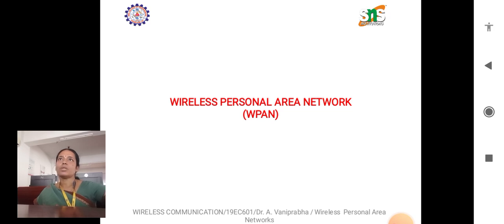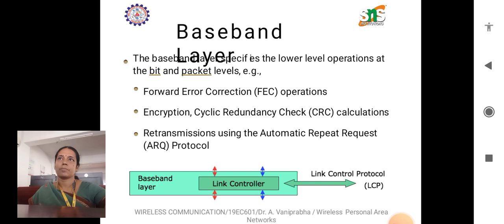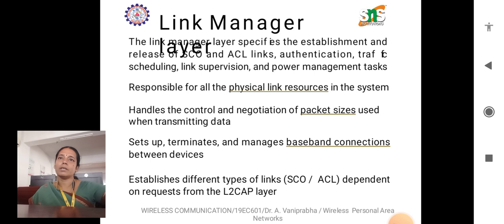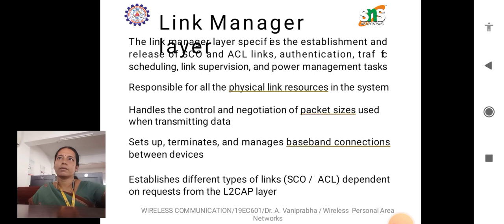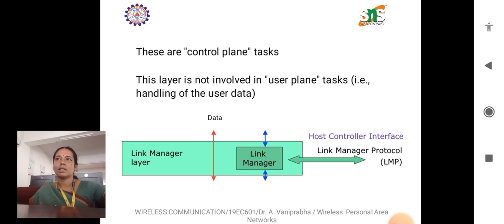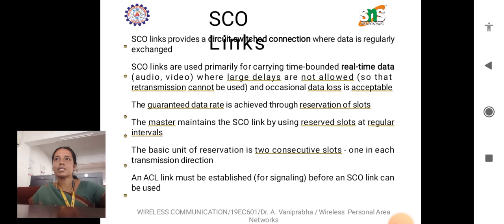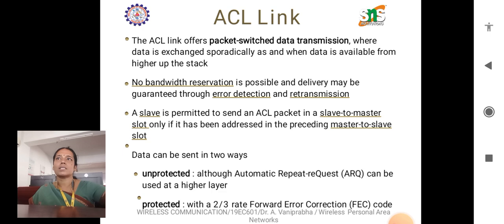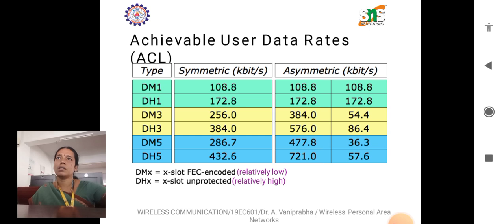Dr.A.Vaniprabha | Protocol Stack | SNS Institutions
Take a look at my view on my video lecture series